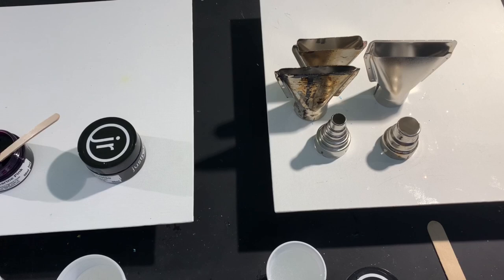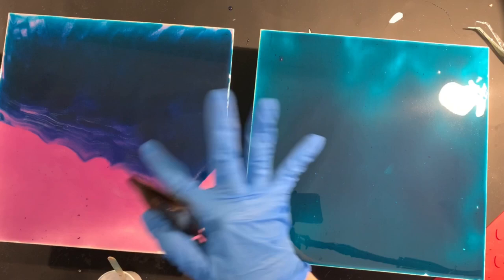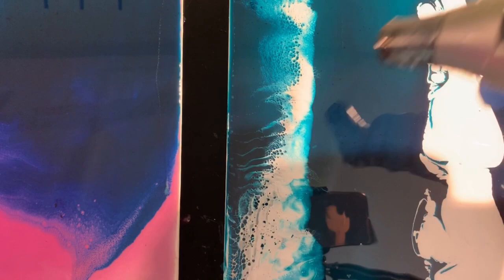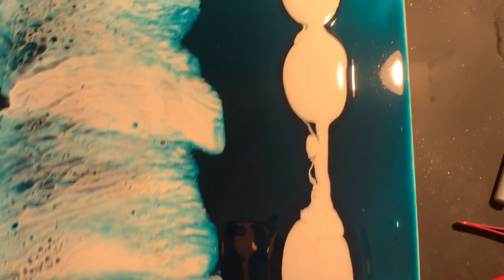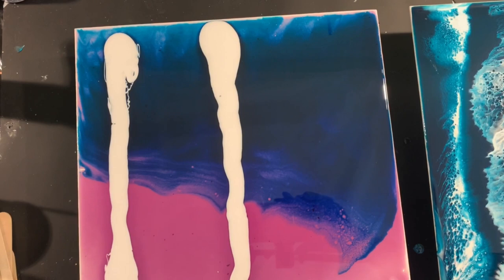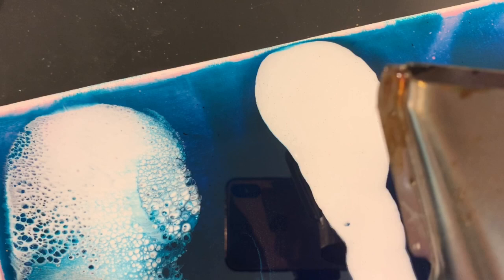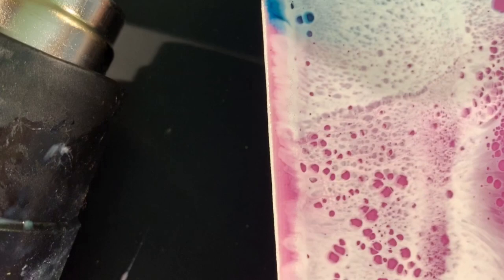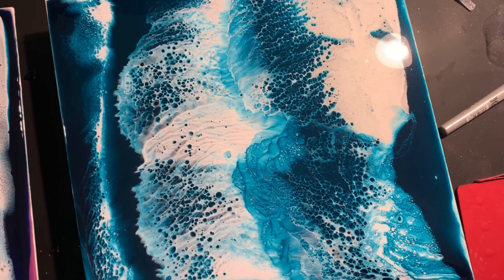Heat gun on resin: nozzles, tips or attachments & the different wave and cell effects they make.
A small tutorial on the difference the tip, attachment or nozzle on the heat gun and how they affect  your resin projects. Each heat gun nozzle (I use in this vid)  makes waves and cells in  different way. Enjoy and let me know if you have any questions or would like to add a tip of your own in the comments for the good of the group.

00:00 Heat gun tips on blowing waves and cells
5:43 Large Round tip (wedding cake shaped attachment)
7:42 Small round tip (wedding cake shaped attachment}
10:19 Angle  you are pointing the heat gun (wedding cakes)
14:11 Duck bill shaped , with thin open end
17:21 Duck bill shaped with wide open end
18:57 Duck bill  resin puller/Raker
21:19 Angle you are pointing the heat gun (duck bills)
24:29 Close-ups with no talking

Products Used:
Just Resin Pigment Paste (This their website, you may know a store that carries these in your location)

Heat Guns:
I use both of these, and they both came with the tips I use in the video, but double check the product is still carrying the various end tips:
when items go out of stock on Amazon, the link doesn't work until they get it back in, below is three possible links.  What you are looking for in a heat gun is the type with a dial on the end that allows you to turn the temperature from low to high - most of these also have a high/low blow setting

Typical Tools I use:
Hair Dryer (the brush tip is removable)
Sizzix Accessory – Die pick
Dental pic
Dot tools
Paint spatula Dental pic
Heat Guns:
1. AmTake
2. Heat gun – I have a red version of this one
3. Heat gun - Green version
Heat gun tips and nozzles:
Here is a link for just heat gun tips if you already have the gun but don't have the end pieces
Dremel 3000
Dremel bits Stone Bit
120 Sand Paper Grit Dremel bit
Tape: this tape is called “drape tape”
Pink Respiratory Mask
Safety Glasses

Safety Recommended: Carefully read your product labels and warnings, make healthy choices based on your research and craft safely!

Pinterest: To see more of my designs and videos (Check it out)